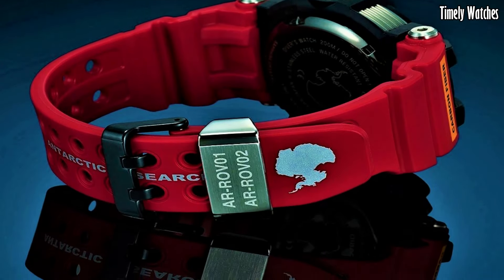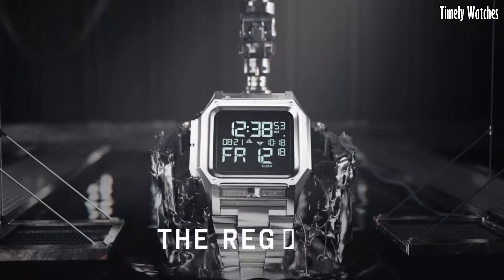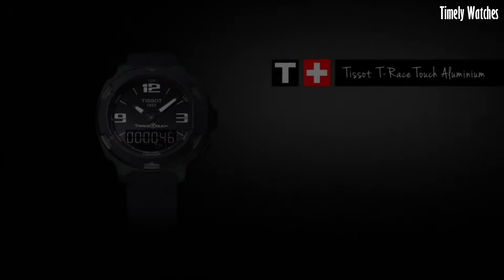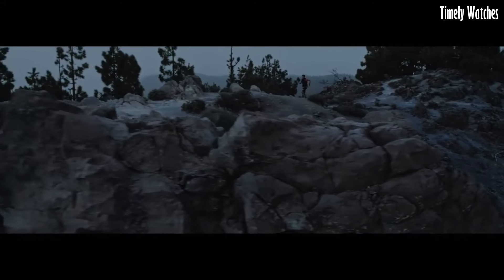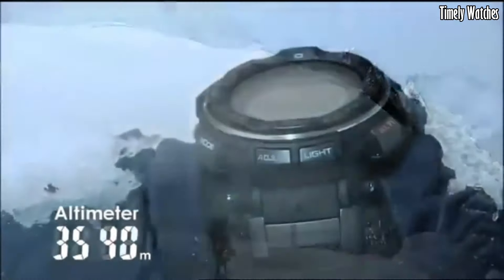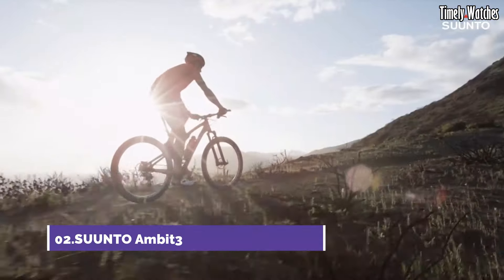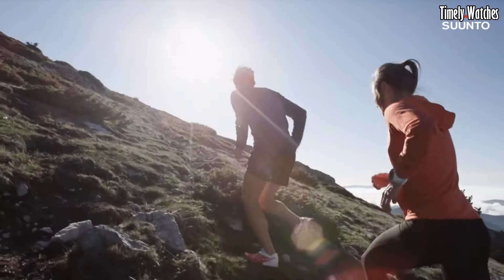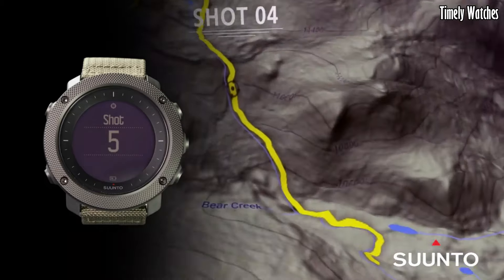Top 7 Best Outdoor Hiking Military Watches 2024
10.CASIO PRO TREK PRG-600 Watch

Amazon Price
09.Luminox 8831.KM Recon

Amazon Price
08.Casio GW-9400

Amazon Price
07.Nixon Regulus SS A1268

Amazon Price
06.TISSOT T-TOUCH SOLAR

Amazon Price
05.SUUNTO 9 BARO Watch

Amazon Price
04.CASIO PRW 2500T

Amazon Price
03.Suunto Traverse Alpha Watch

Amazon Price
02.SUUNTO Ambit3

Amazon Price
01.Victorinox INOX Titanium